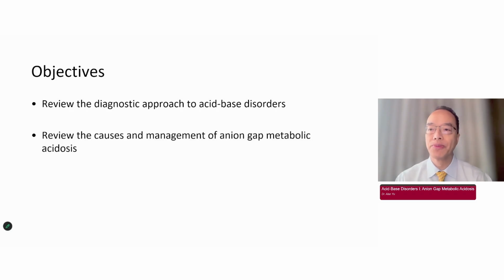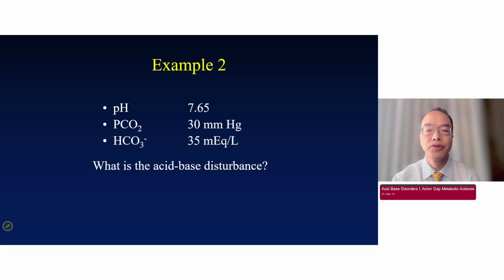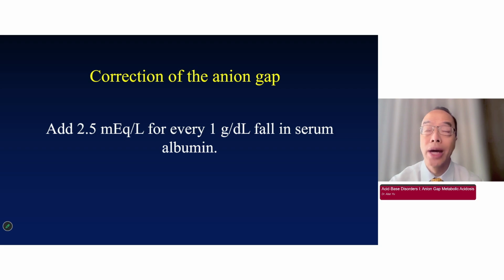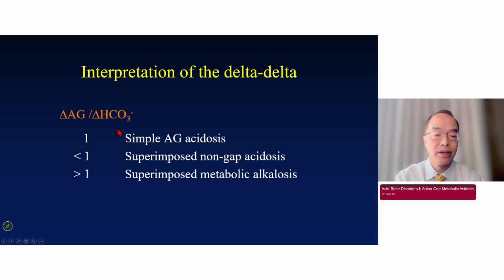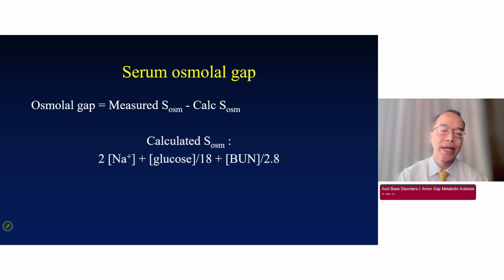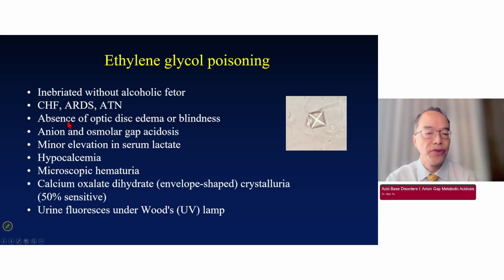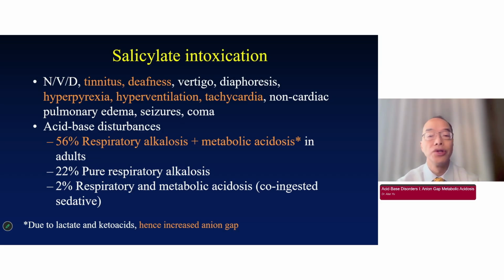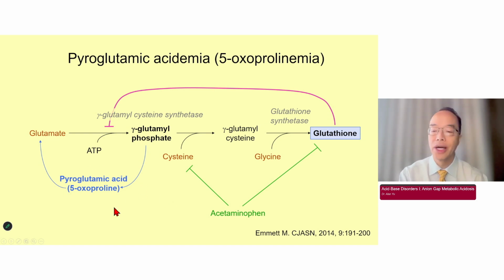016 Acid Base Disorders Part I Anion Gap Metabolic Acidosis